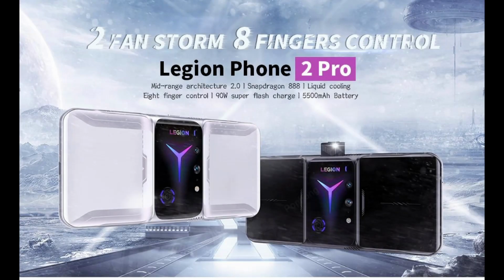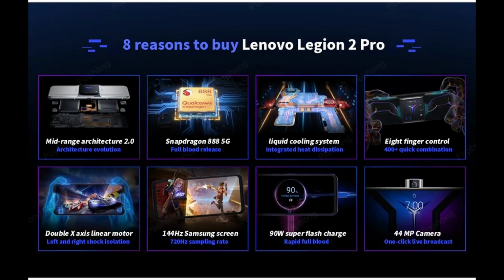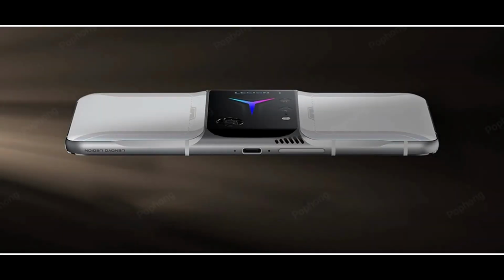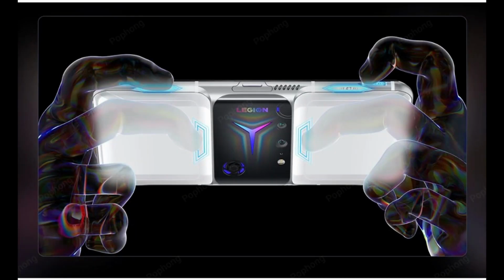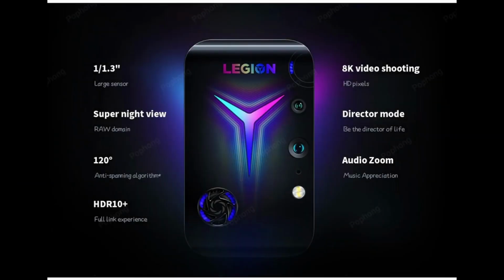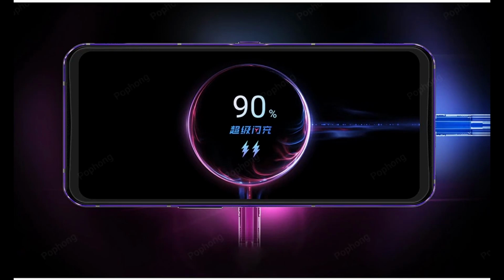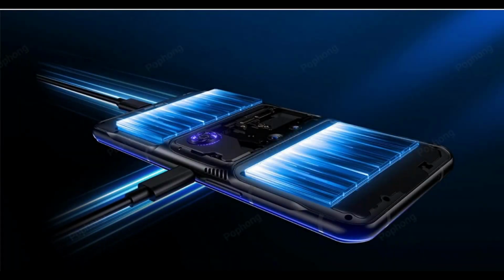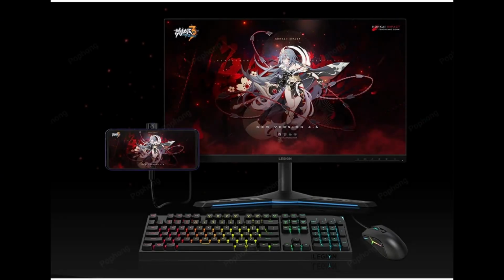Lenovo Legion 2 Pro - Lenovo Legion Duel 2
18GB 512GB Global ROM Lenovo Legion 2 Pro 5G Gaming Phone 6.92'' 140Hz AMOLED E4 Screen 5500mAh Snapdragon 888 NFC.